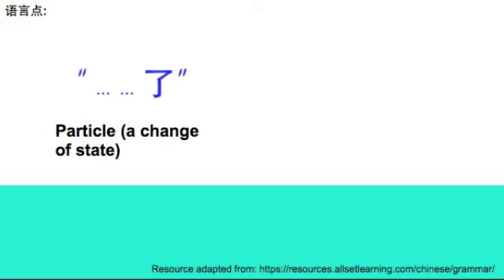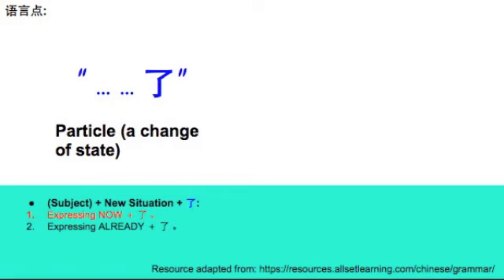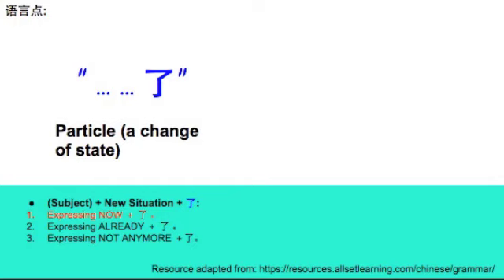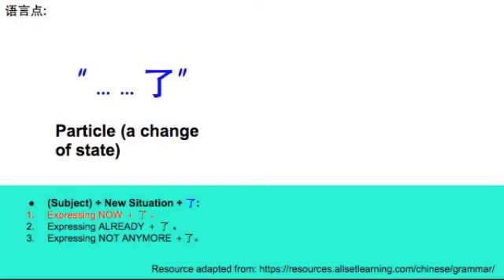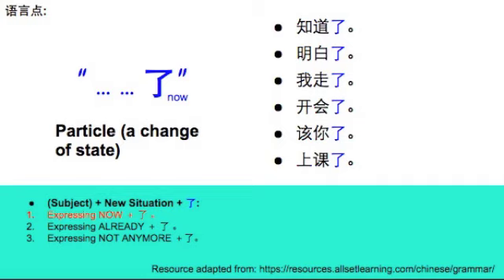Chinese Grammar: particle "了" expressing a change of state （HSK 1)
COPYRIGHT ISSUES: If you see a clip that you own that you did not submit or give consent for use, we have likely received false permissions and would be happy to resolve this for you!

Licenza Attribuzione di Creative Commons (riutilizzo consentito)